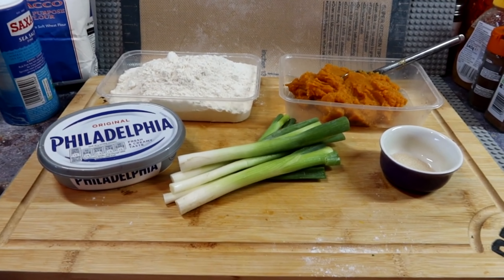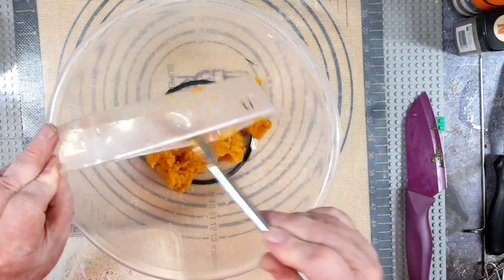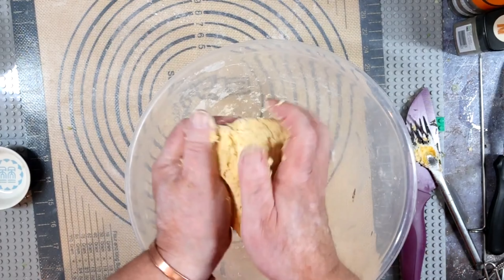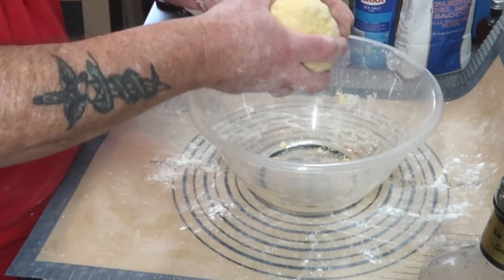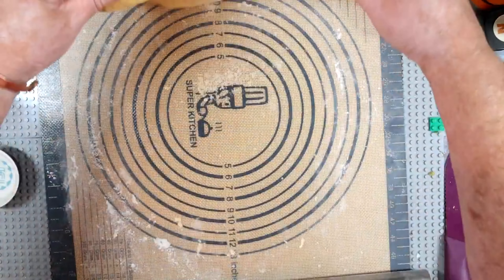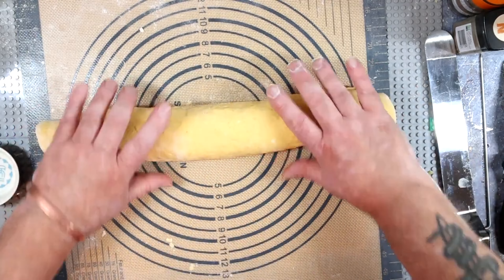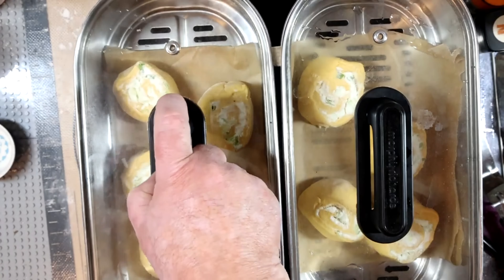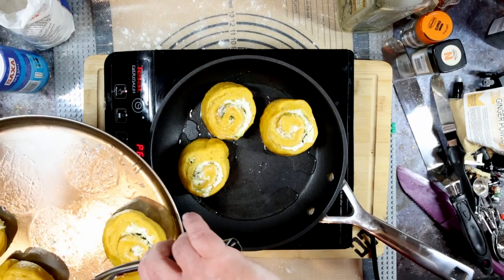DELICIOUS! Pumpkin Bread Roll-Overs, Great for Thanksgiving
This is nice -  a soft squidgy steam bread that is crispy on the outside and filled with cream cheese & spring onions

PUMPKIN BREAD ROLL-OVERS

INGREDIENTS:
200g pumpkin puree
2 or 3TBSP cold water to thin the puree if needed
1/2tsp dry yeast
300g plain flour
6 spring onions
220g cream cheese

METHOD:
Very finely chop the spring onions and mix into the cream cheese
Add the yeast to the pumpkin puree in a bowl and mix well (add some water if the puree is too dry)
Add the flour and again, mix well
When the ingredients have combined, form the shaggy dough into a ball.
Leave it in the bowl, cover the bowl and let the dough rest for 15 minutes
Tip the dough out onto a floured surface and knead for 2 or 3 minutes
Place the dough back in the bowl, cover, and leave for 30 minutes or so to rise a bit.
The dough should end up springy and not sticky.
Knock the gas out of the dough and tip it onto the floured surface
Roll the dough into a large rectangle
Cover the dough with the cheese mix but leave the bottom long edge clear for about 25mm
Roll the dough down from the top to form a long log. Dampen the clear edge and seal the log
Dust the log all over with flour, cut the log into 40mm pieces, cover and allow to rest for 30 minutes
Line the base of your steamer with parchment paper.
Stand the dough pieces end up on the paper and steam for 12-15 minutes
Fry each end of the pieces in a pan with a drizzle of olive oil for 2-3 minutes
Equipment used in this video:
Morphy Richards Intellisteam Food Steamer
Bamboo Chopping Board